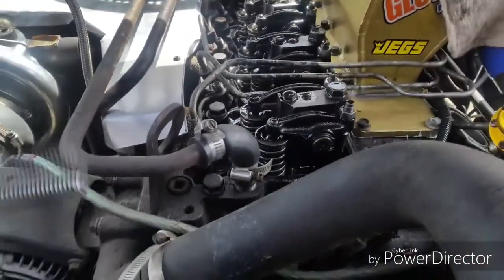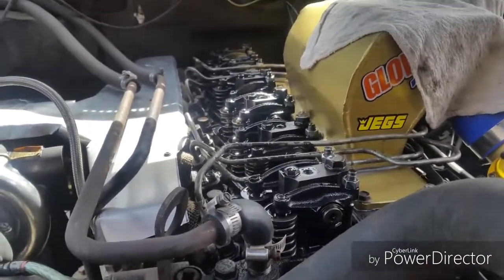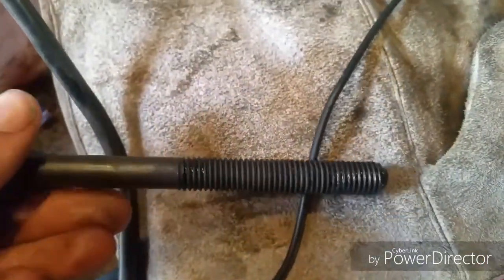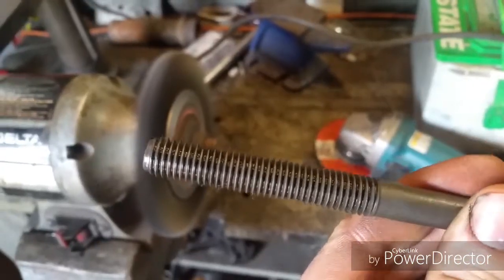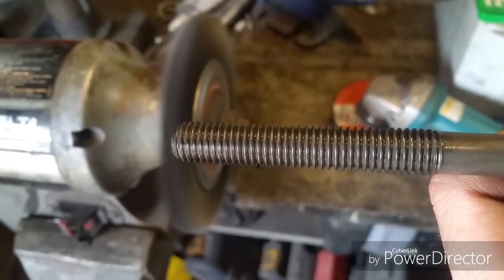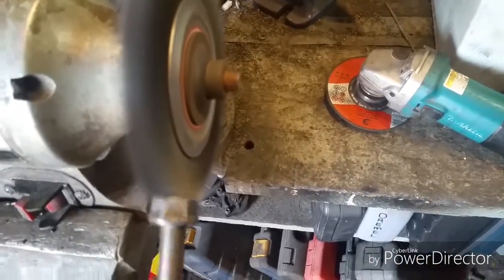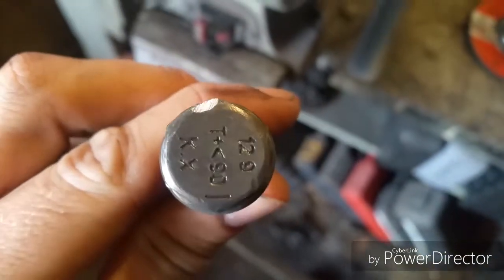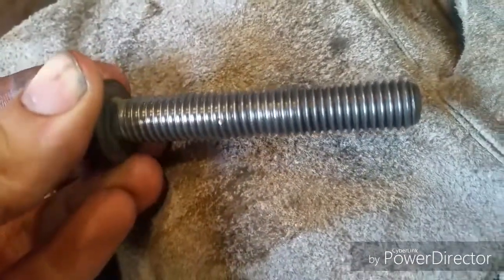12v cummins over torque head bolts!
Ended up going to 135ft-lbs and there wasn't any apparent stretcha from the bolts, started at 115ft-lbs and went up in 5ft-lb sets.